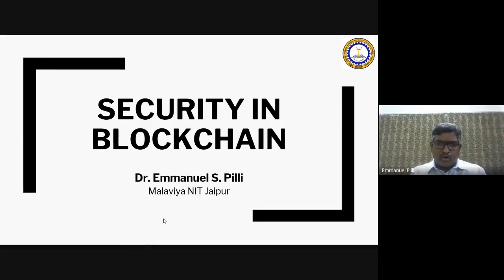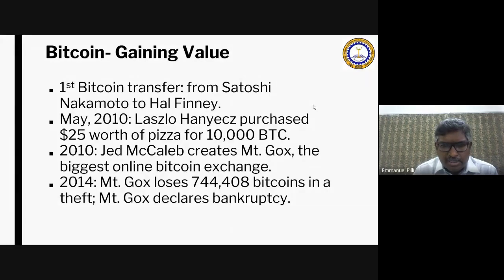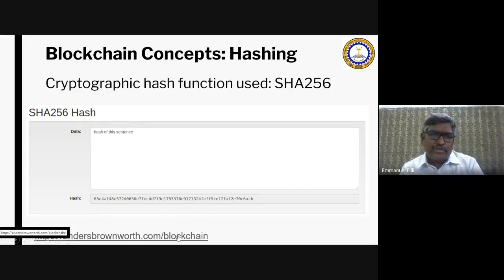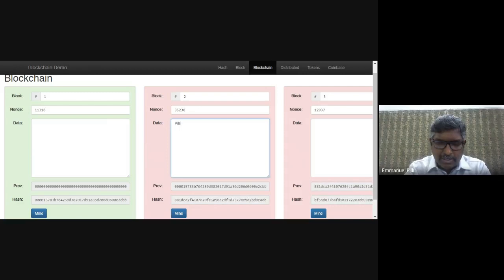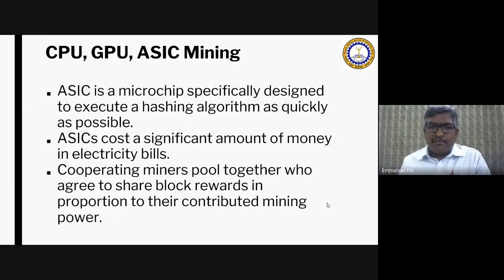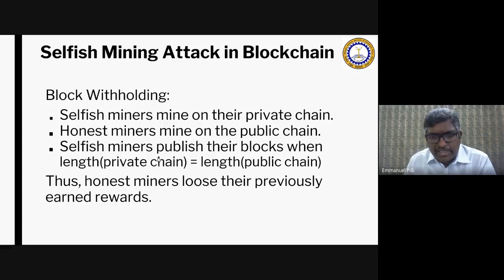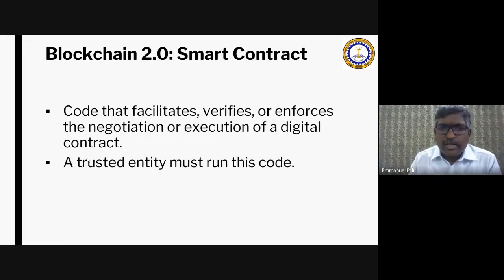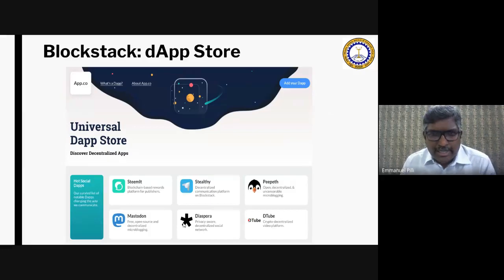Security of Block Chain By Dr. E. Pilli , Professor , MNIT , Jaipur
Five Days AICTE Training And Learning(ATAL) Faculty Development Programme on "Cyber Security”
6th - 10th, October 2020
Session - 11
Date - 09/10/2020